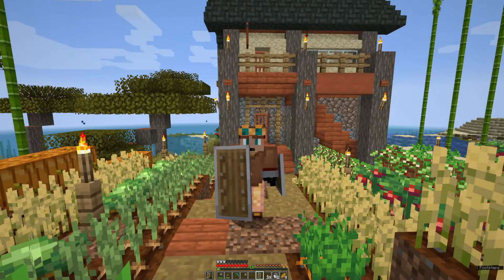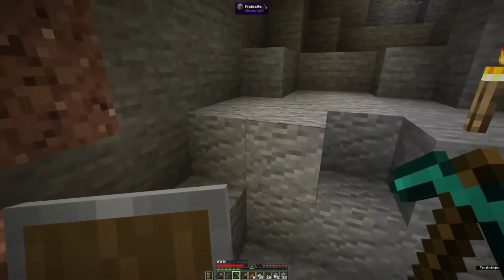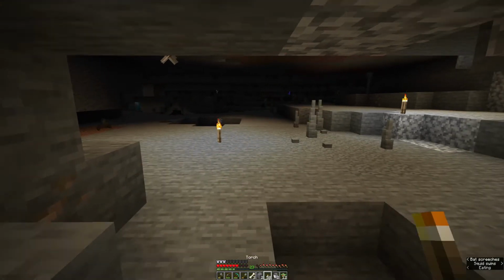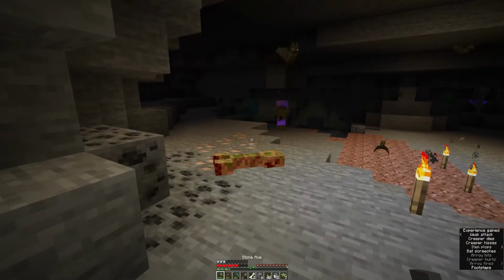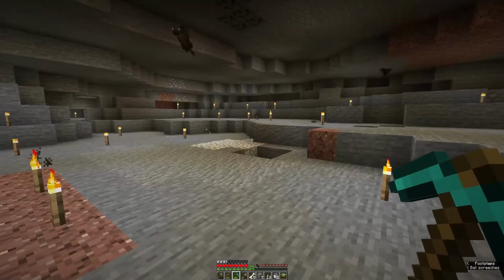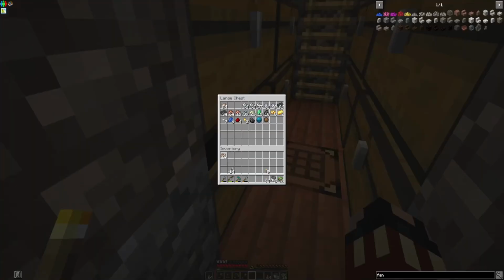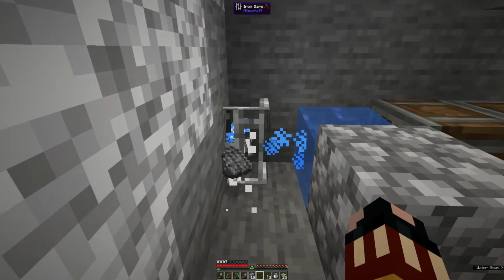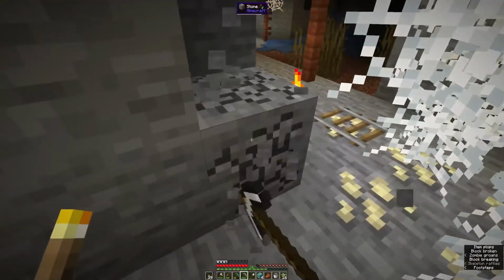Create: Above and Beyond! #6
Welcome to Create Above and Beyond a modpack put together by the creators of the Create mod! In this pack we will build a factory to build our spaceship to take us to the moon!